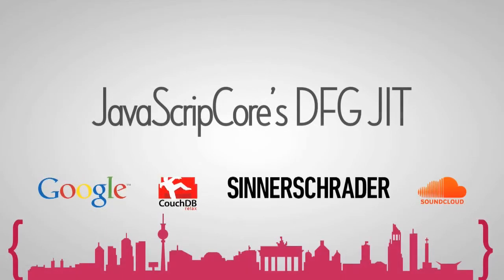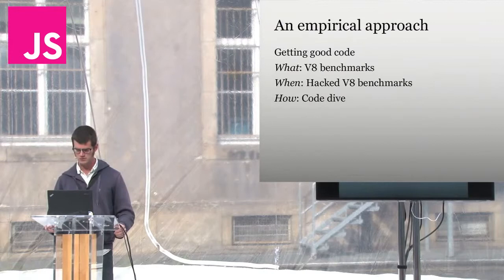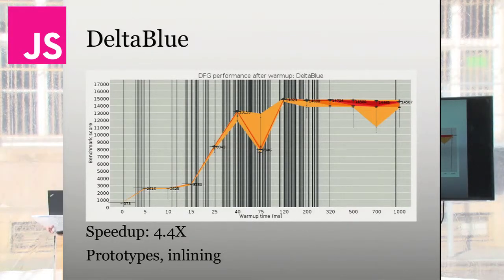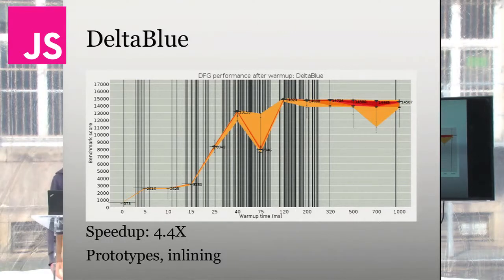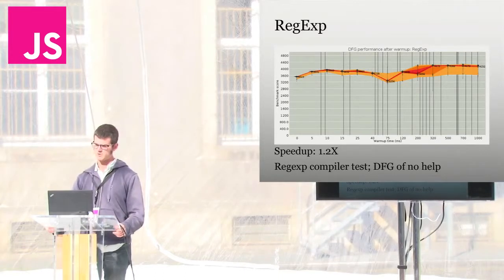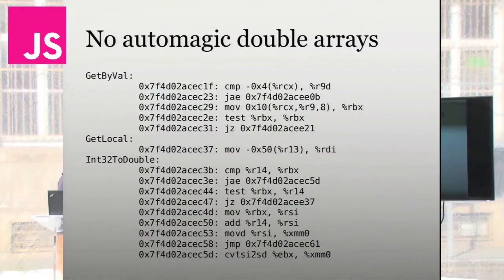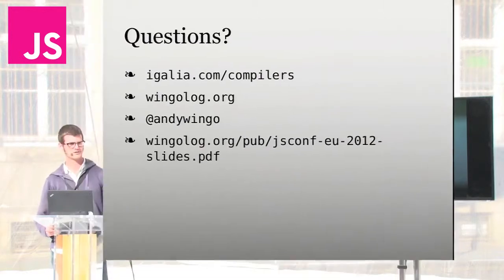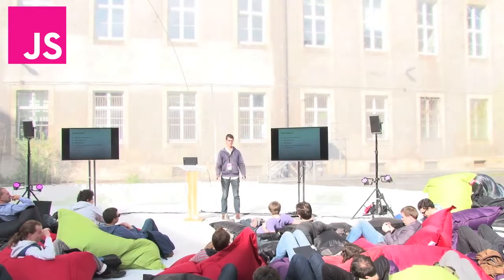JavaScriptCore's DFG JIT (JSConf EU 2012)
By Andy Wingo.

Now that JavaScriptCore is as fast as V8 on its own benchmark, it's well past time to take a look inside JSC's optimizing compiler, the DFG JIT.

In this talk we'll take a look at how the DFG works, what kind of code it does well on, and where it's going. This is a talk for folks that like bits and compilers, but also for people interested in another engine for high-performance JavaScript.